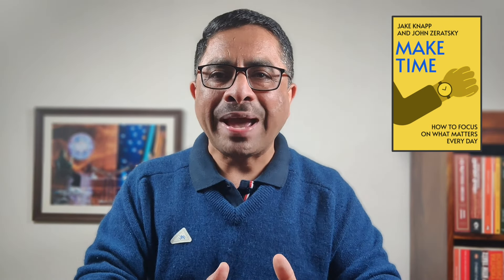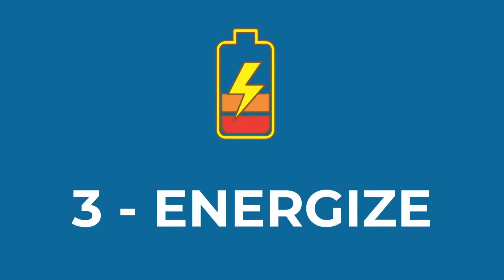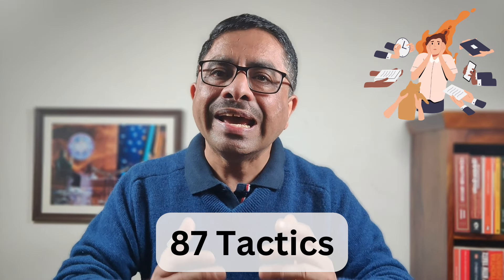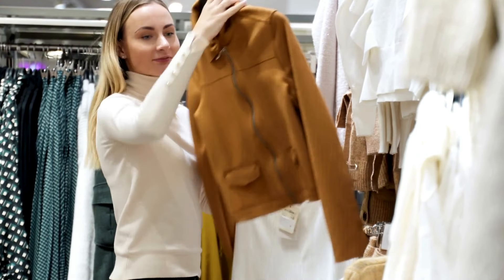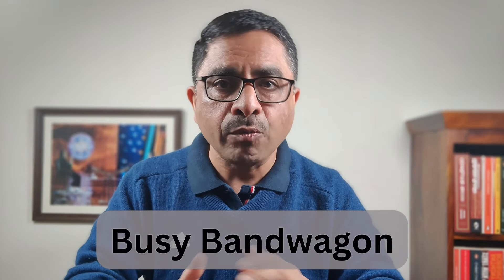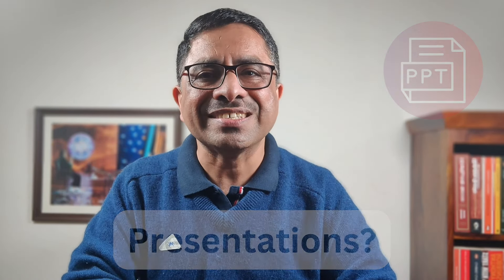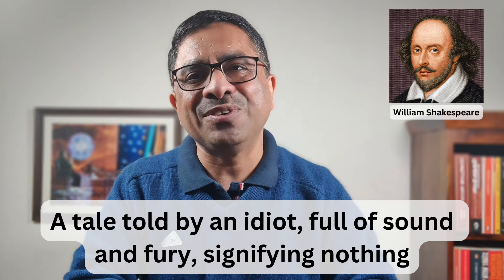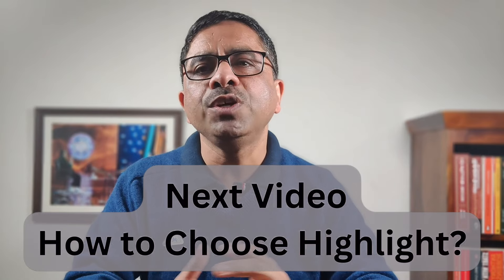TRANSFORM YOUR LIFE: 4 PILLARS OF TIME MANAGEMENT | Book Summary | Make Time | English | Video 1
1.     Make Time is a bestselling book on time management written. In this series of videos, I have done the book summary of Make Time in Hindi as well as in English. These videos will give you tons of time management tips and make you a master of time management.

2.      This video is about the fundamentals of time management. We cover the following three concepts in the video:
00:00 Introduction
00:20 Concept 1 – 4 pillars of time management
05:17 Concept 2 – Busy bandwagon
06:47 Concept 3 – Infinity pools
07:44 Conclusion

3.     In the series of videos on the book Make Time, I cover the four pillars of time management and the tactics that we all require to implement under the umbrella of these four pillars.
(a)     Pillar 1 – Highlight, which is the most important goal of the day (Video 2, 3)
(b)     Pillar 2 – Laser, which is the state of intense and deliberate focus (Video 4, 5, 6)
(c)     Pillar 3 – Energise, which is the right physical activity and diet, which enable optimal time management (Video 7)
(d)     Pillar 4 – Reflect, which is evaluating our progress on the above three pillars (Video 7)

4. Hashtags.

5.     I am Colonel Yogesh Kalra. Reading books has always been my passion. To share my passion for books with all of you, I run this book summary channel. On my channel, I publish summaries of books. I do that in the form of book review in English and book review in Hindi. I publish book summary in Hindi every Thursday and book summary in English every Monday. I choose books, which focus on motivation, personal development and self improvement. The books that I review and summarize often figure in the lists of best books to read.